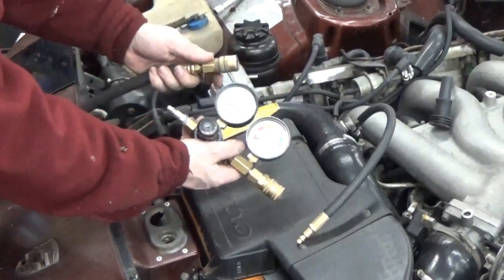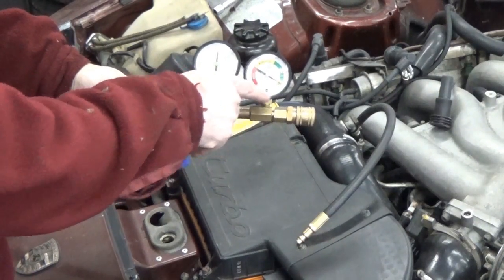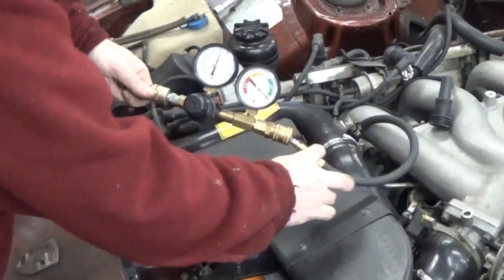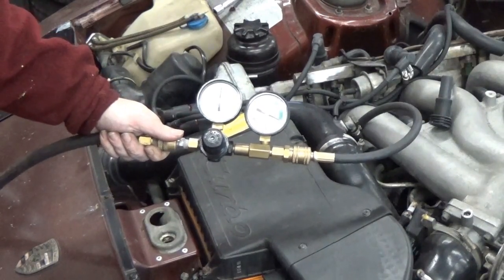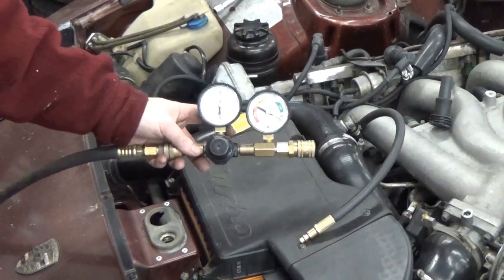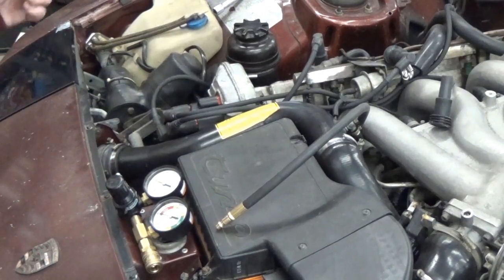How to use a leakdown tester on on an engine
A cylinder leakdown test is a great way to evaluate the "health" of an engine.  The test is performed by putting compressed air into the cylinder while the valves are closed.  The quantity of the air that leaks out can be measured as a percent relative to the air pressure going in.